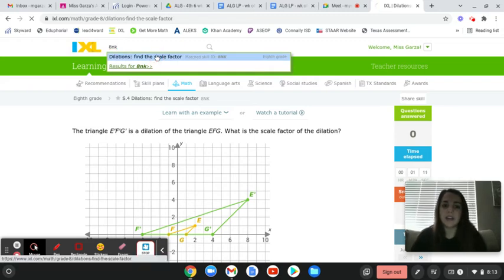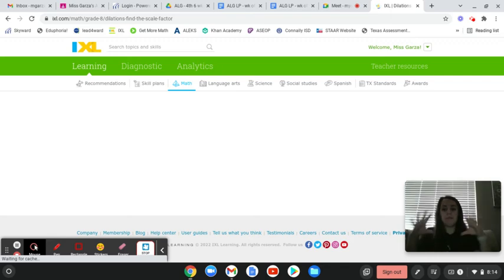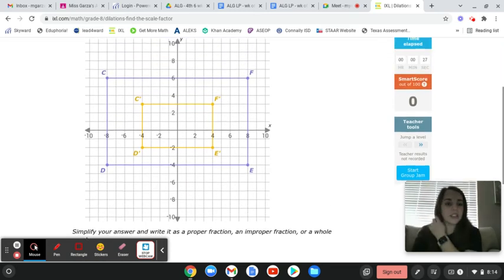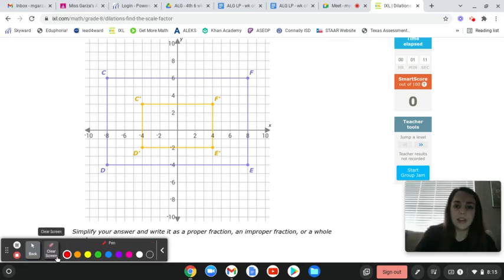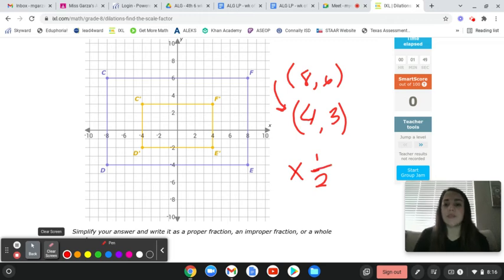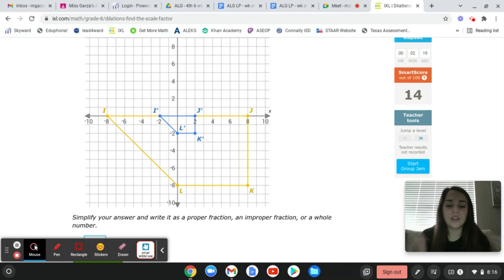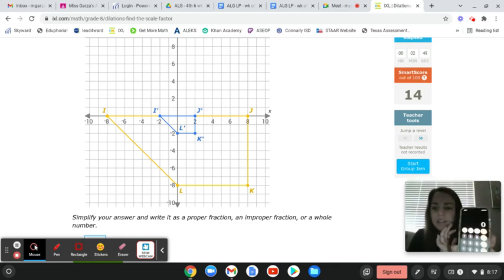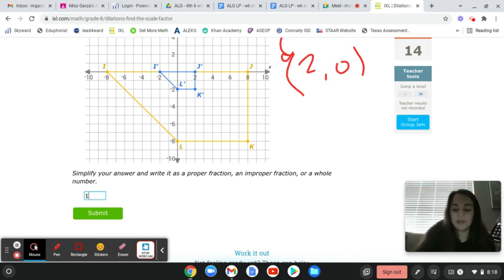VIRTUAL - pre-algebra assignment for 1/18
This will count as your independent practice for dilations. - Miss Garza